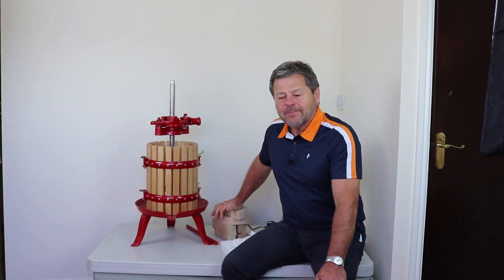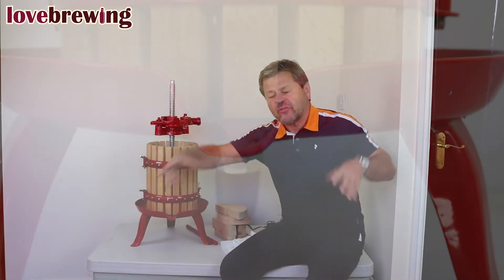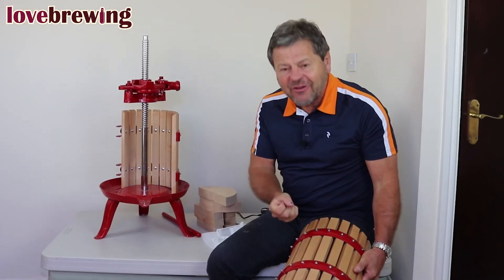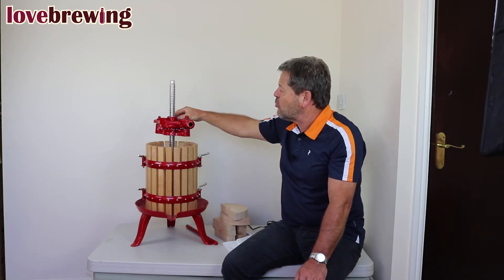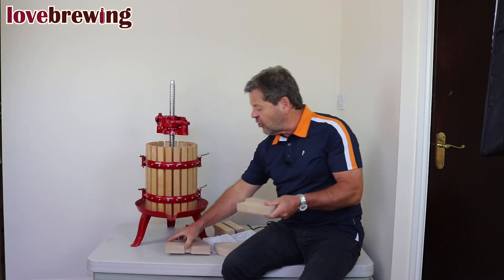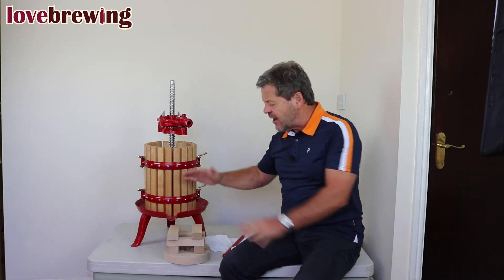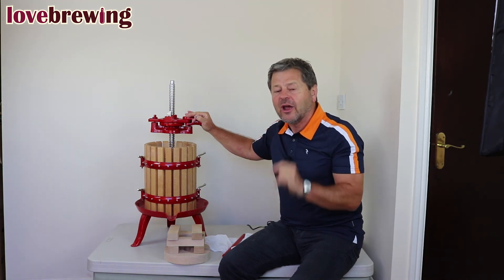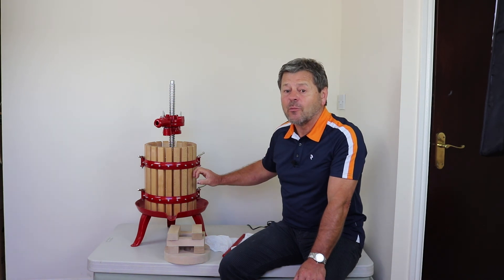The Spindle Press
A quality made spindle press available in 5 sizes.